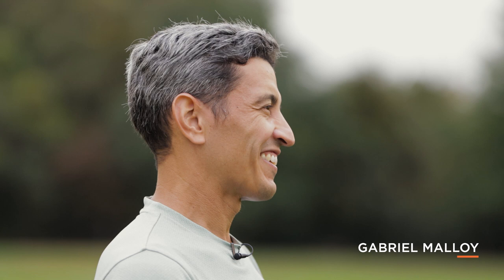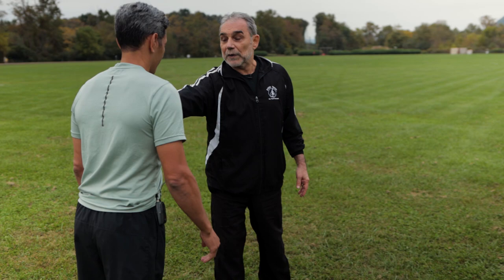Intention of Falling: A Pose Method training session with Dr Nicholas Romanov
World Renowned Coach and Scientist, Dr Nicholas Romanov takes Gabriel Malloy, a cross country coach,  through a brief training session. Gabriel is a runner and coach in need of improving his perception of Falling when running.
The Pose Method can help you run faster, farther and injury-free.